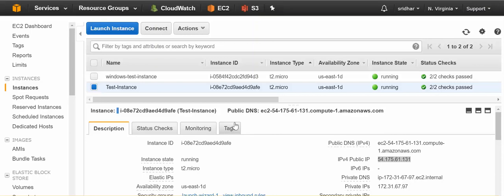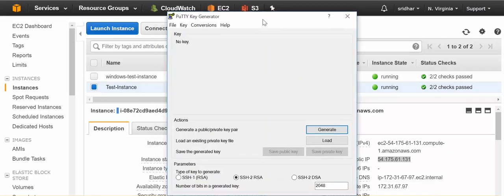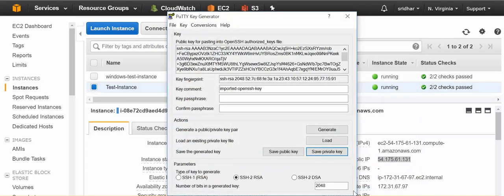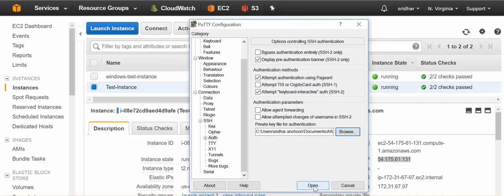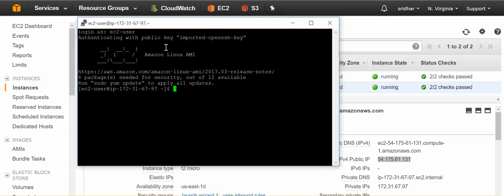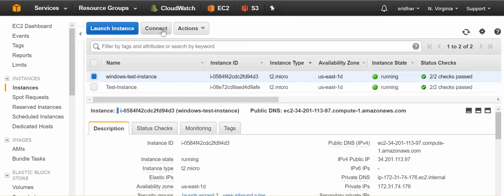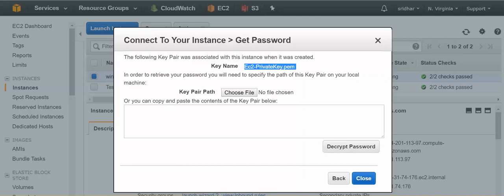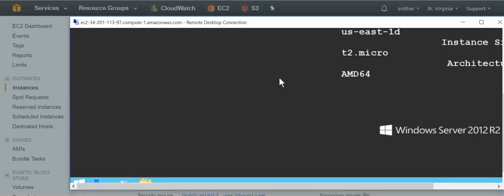AWS Training Videos- Session 3 : Connecting to EC2 Instances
This video describes on how to use Puttygen, Putty and Remote Desktop to connect to the EC2 instances which are created as part of previous session.